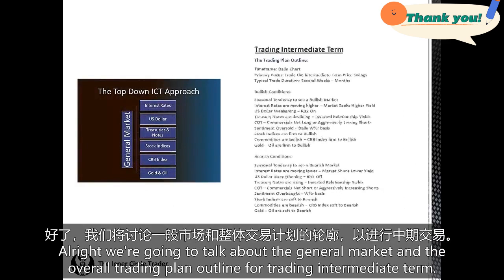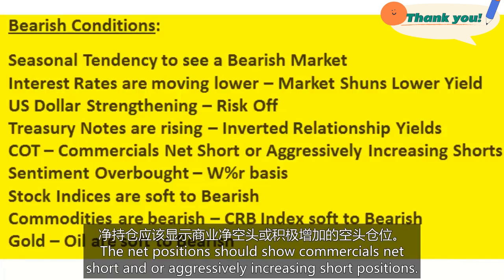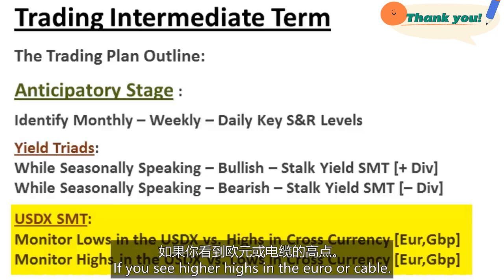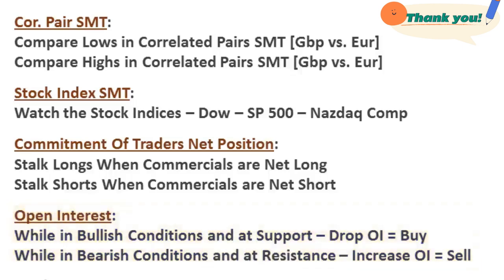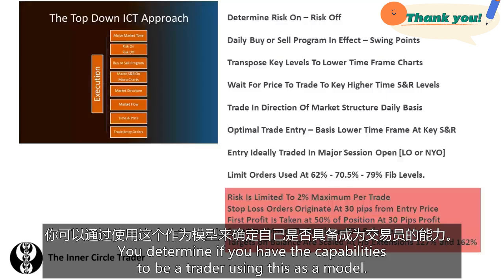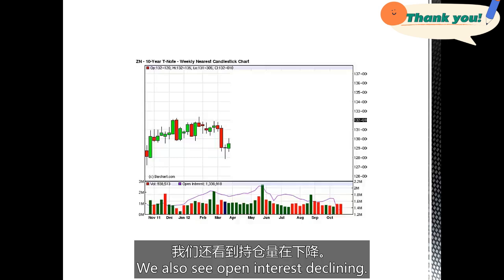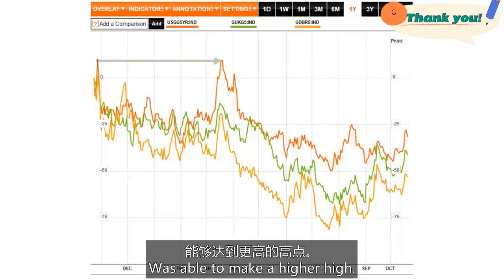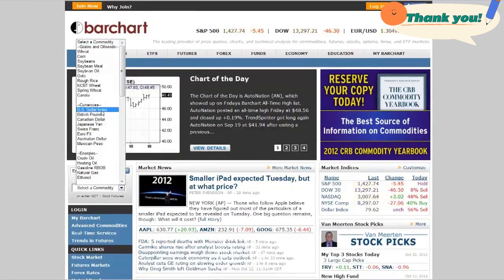ICT外汇交易计划开发系列 第05集 中文版 上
ICT外汇交易计划开发系列 第05集 中文版 上#ict